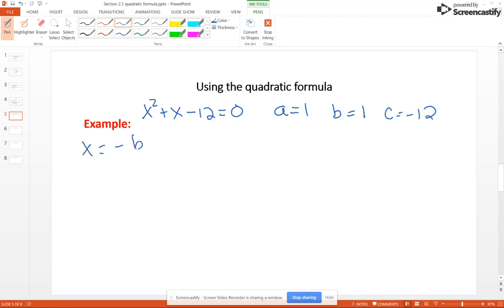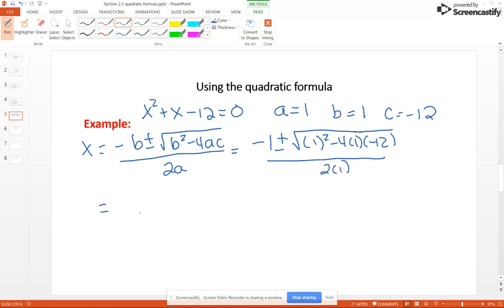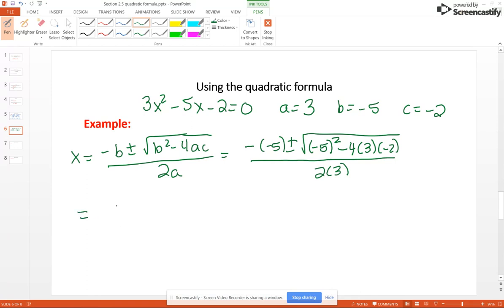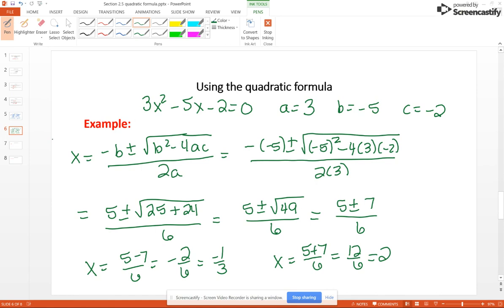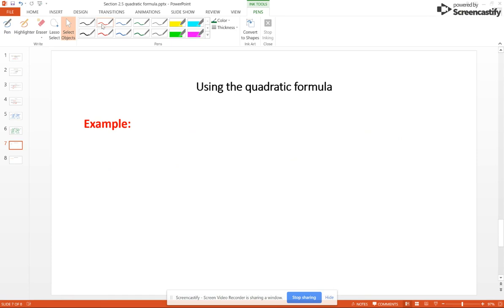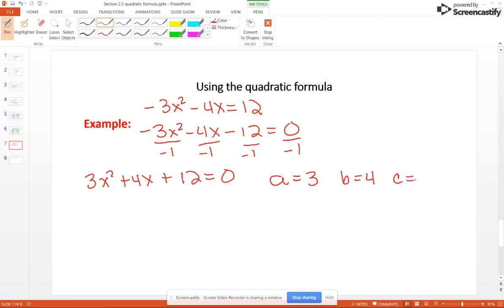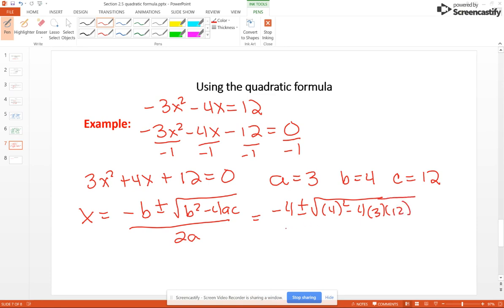MATH 1111 - Using the Quadratic Formula